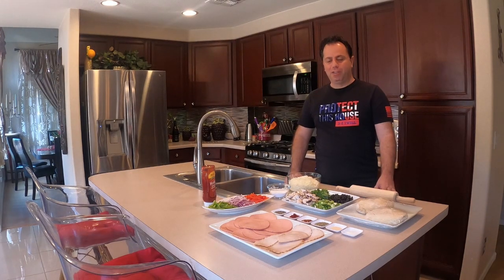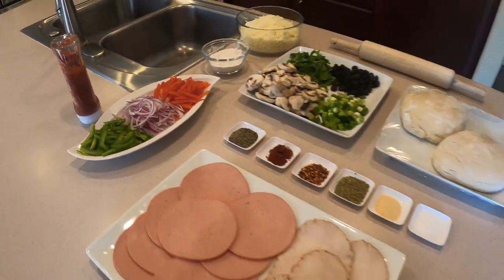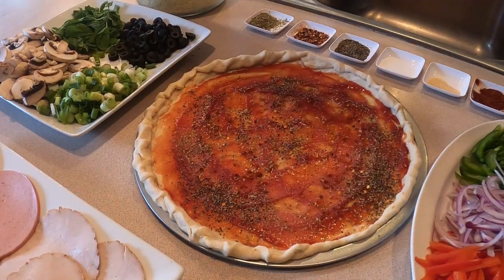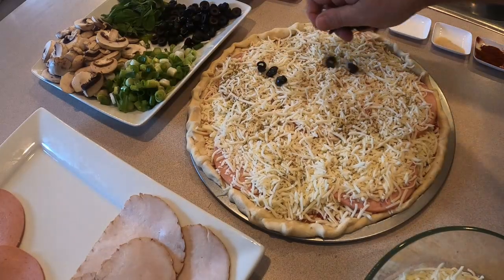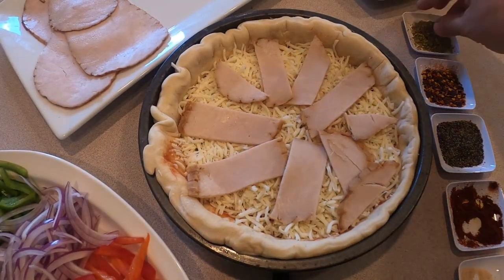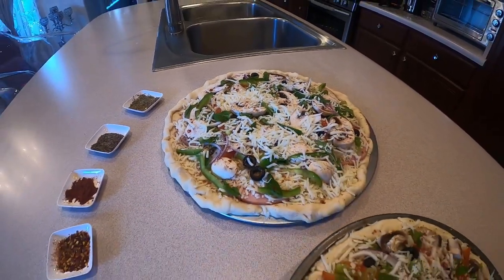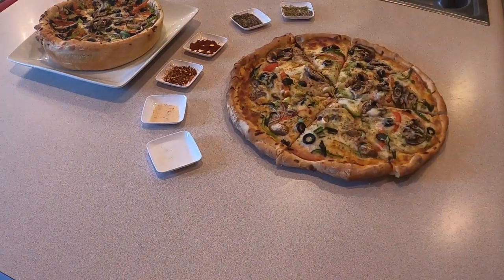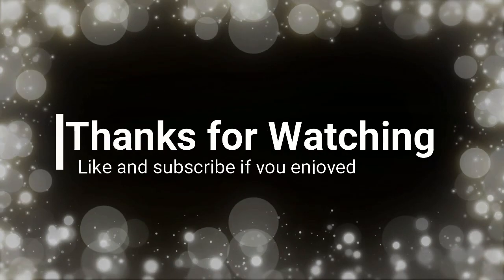MO COOKS | EPISODE 7 PIZZA!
I wanted to make my own easy pizza for you guys to make at home.